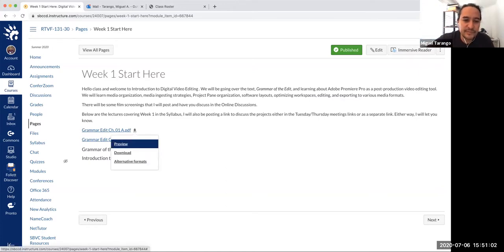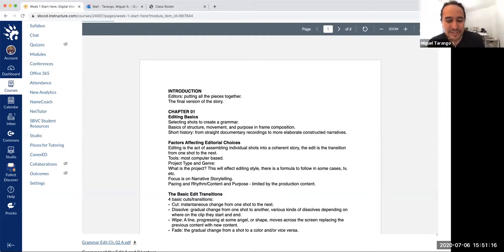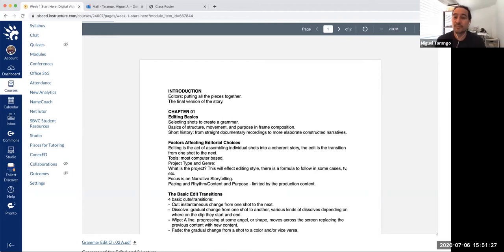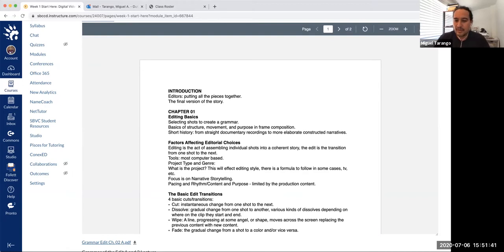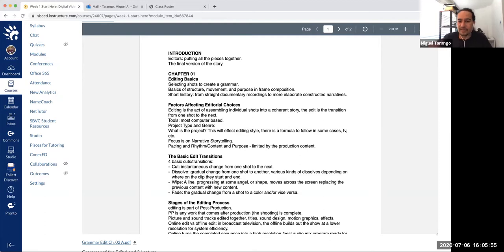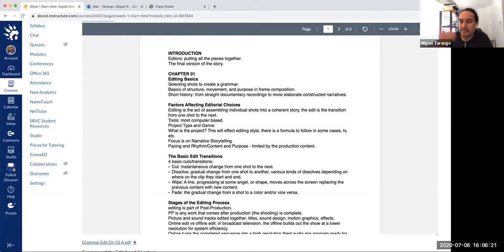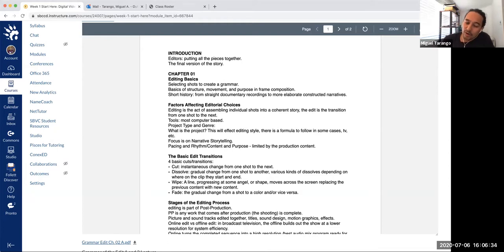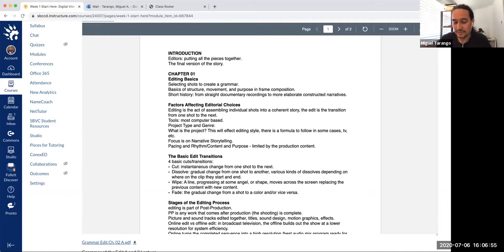Week 1 Lecture Grammar of the Edit Chapters 1 and 2